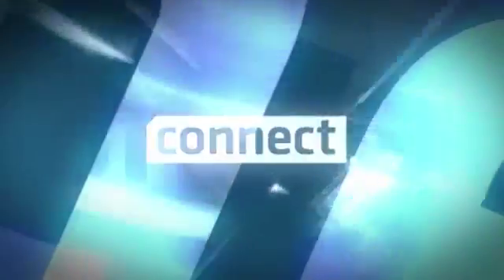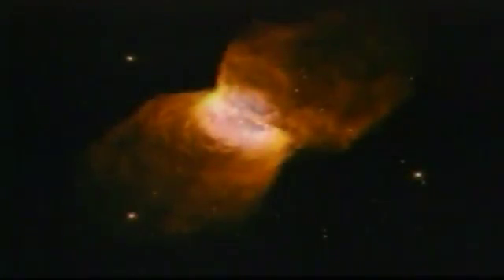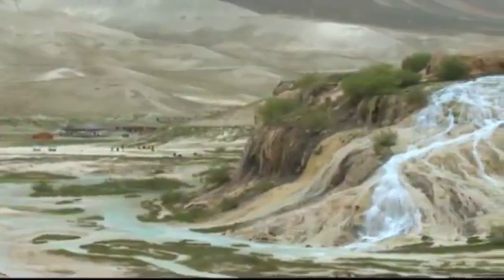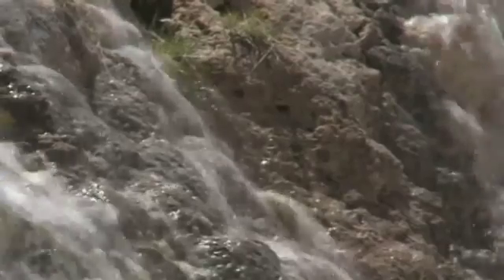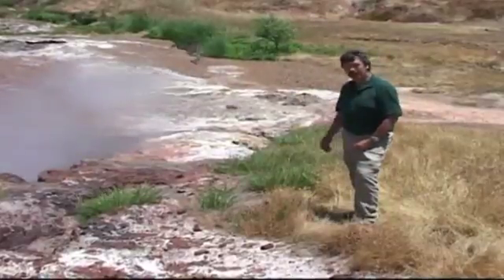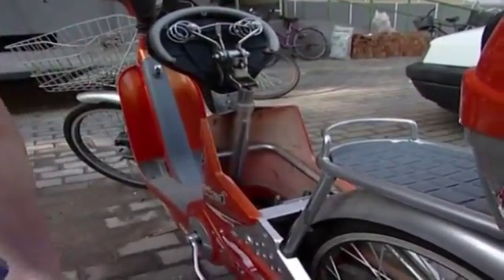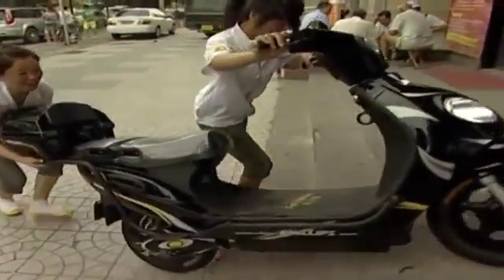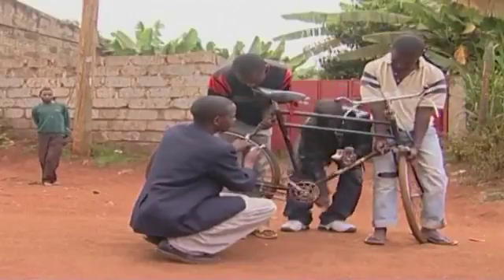Connect Episode 17 | Global Entertainment